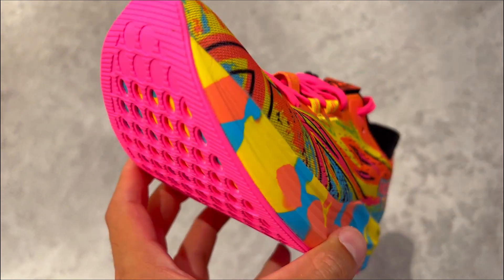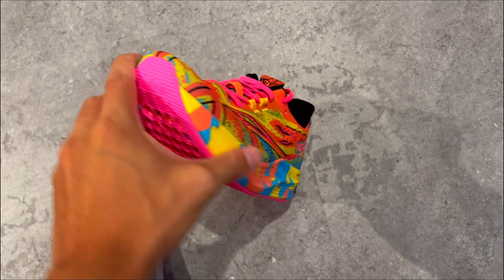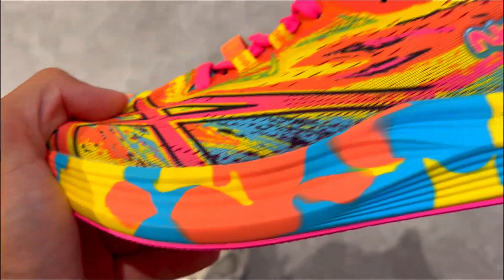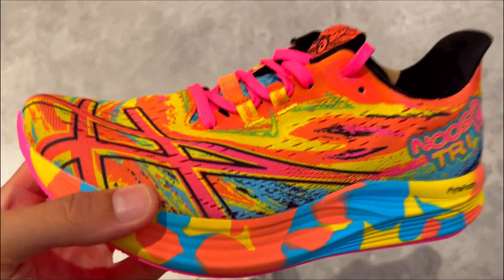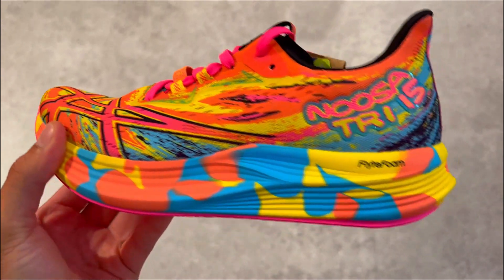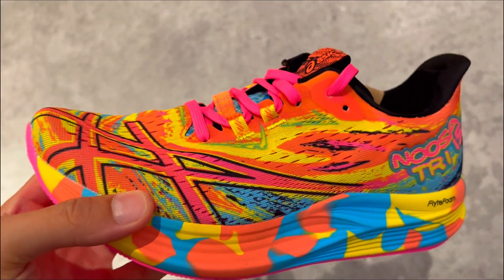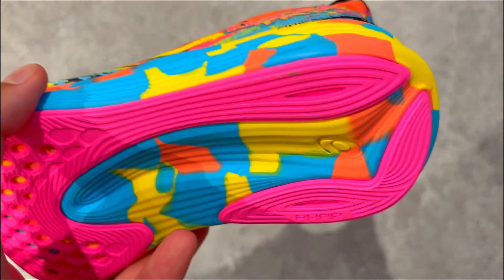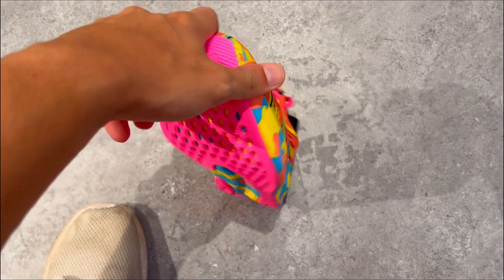3 Things To Know About The ASICS Women's Noosa TRI 15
3 Things You Need To Know About ASICS Women's Noosa TRI 15
Check this Amazon link for the current price